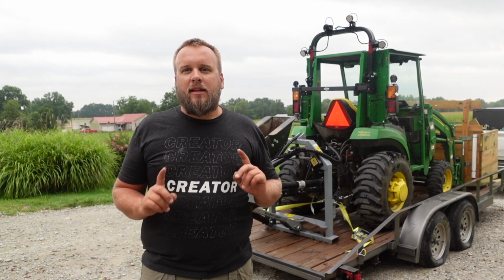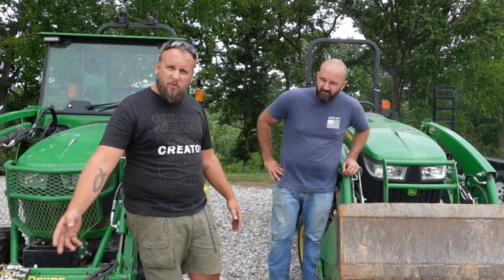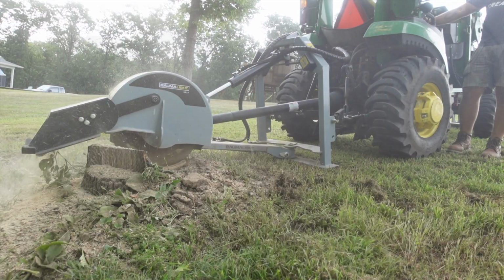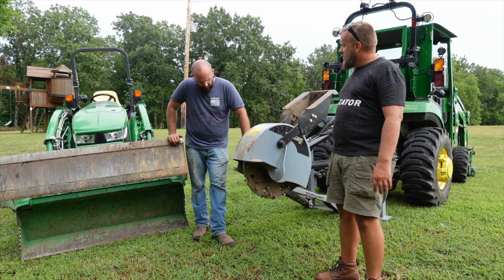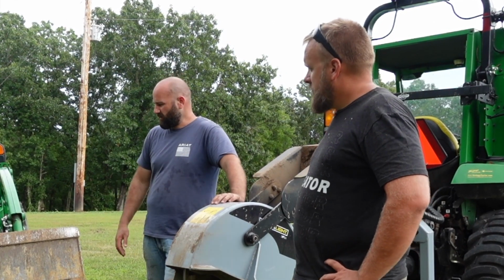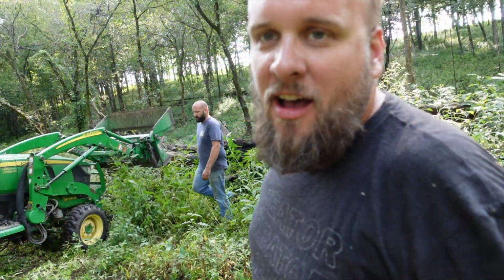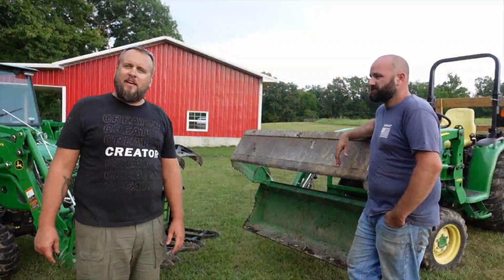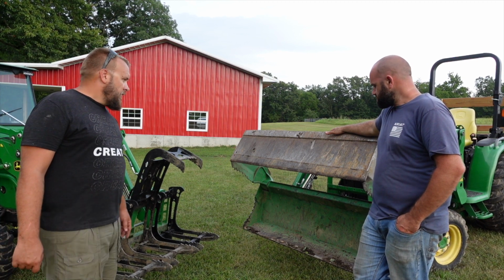Tractor Showdown 2038R vs 3046R + Grinding Stumps Testing Grapples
We did a comparison between the 2038R and a 3046R and also did some stump grinding with the Baumalight 3P24 stump grinder.  we also compared the Artillian grapple to a 4 in 1 bucket

outdoorgans,

Brock